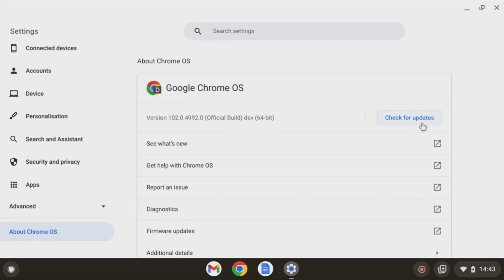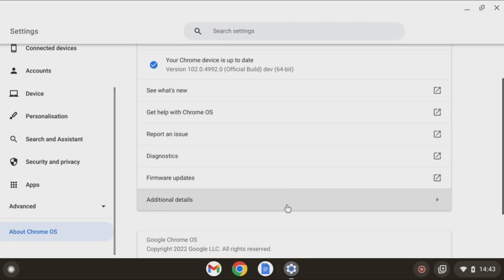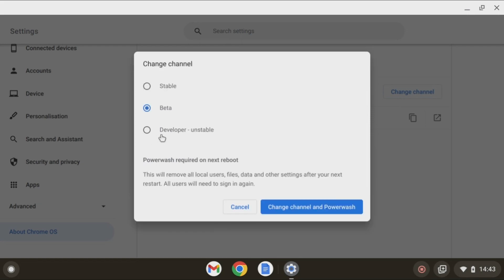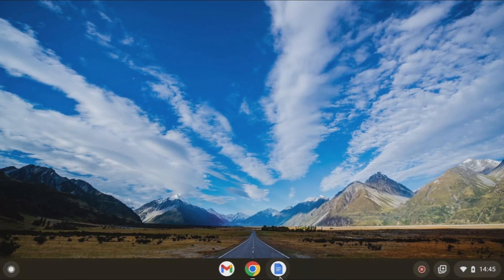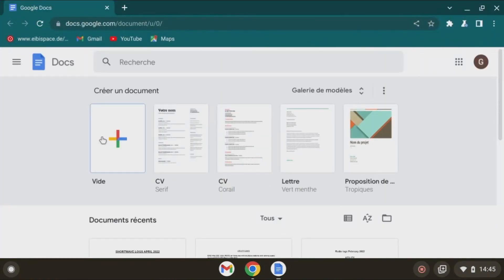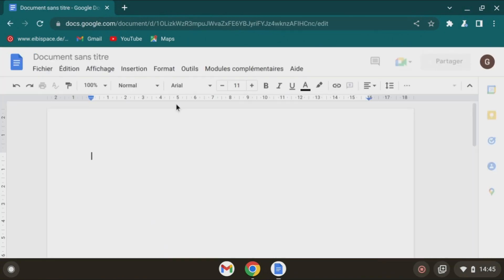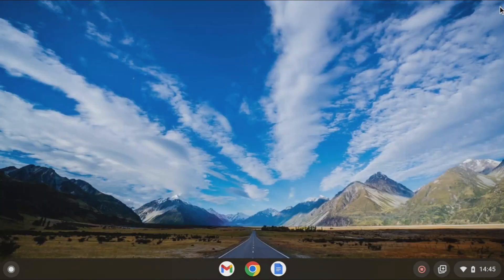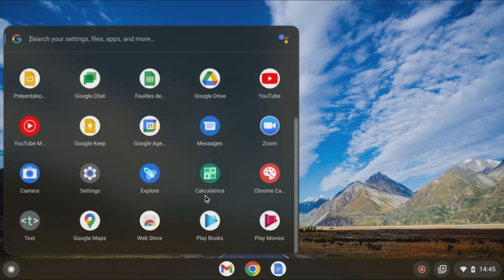Chrome OS Flex update has more hardware and brings BETA channel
You can now change channel to BETA for more stability and Google says more hardware compatibility now